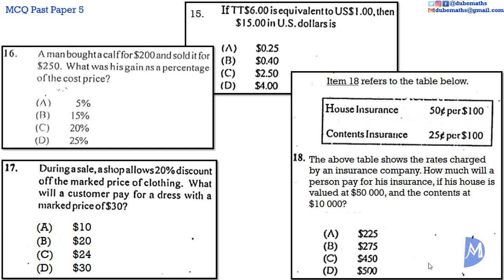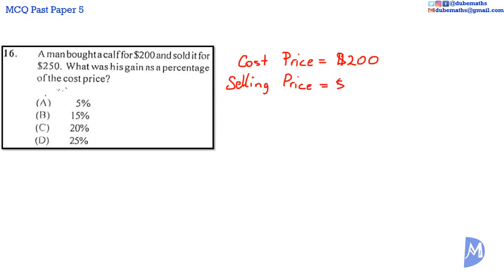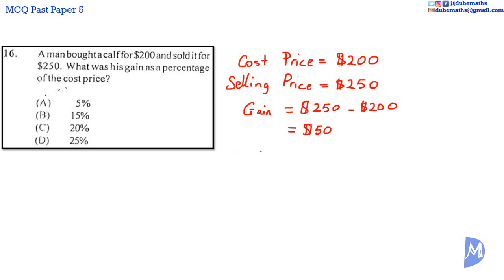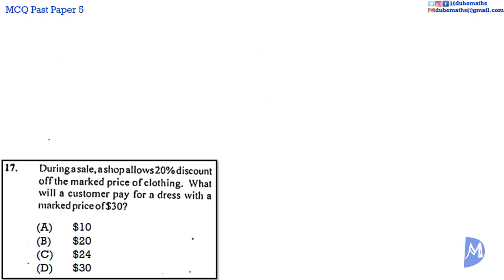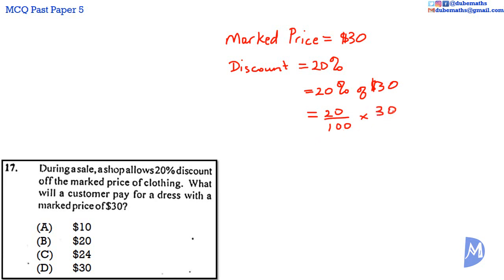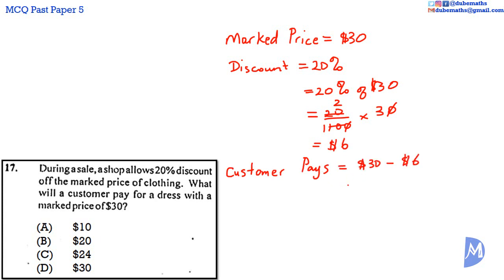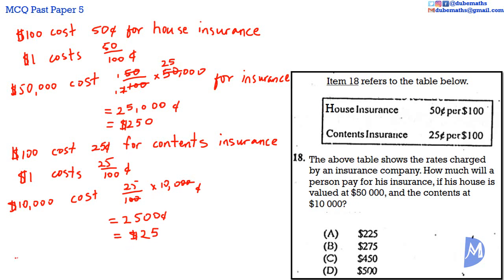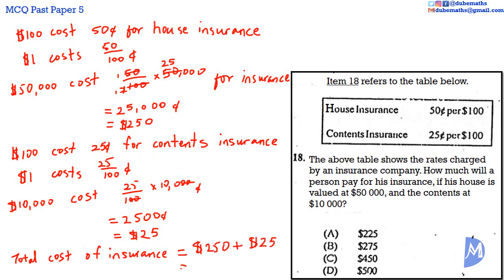15,16,17&18 | Consumer Arithmetic | Multiple Choice 5 | CXC CSEC Mathematics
CXC CSEC Mathematics Multiple Choice 5 – In this Caribbean Examination Council (CXC) Caribbean Secondary Education Certificate (CSEC) Mathematics Multiple Choice Examination, questions 15 – 18 are based on the topic Consumer Arithmetic.

1. calculate:
(a) discount;
(b) sales tax;
(d) loss;
2. calculate
(a) percentage profit; and,
(b) percentage loss;
3. express a profit, loss, discount, markup and purchase tax, as a percentage of some value;
4. solve problems involving marked price, selling price, cost price, profit, loss or discount;
5. solve problems involving payments by instalments as in the case of hire purchase and mortgages;
6. solve problems involving simple interest;
a. Principal, time, rate, amount.
7. solve problems involving compound interest;
a. Formulae may be used in computing compound interest. The use of calculators is encouraged.
8. solve problems involving appreciation and depreciation;
9. solve problems involving measures and money;
a. Currency conversion.
10. solve problems involving:
(a) rates and taxes;
(b) utilities;
(d) salaries and wages; and,
(e) insurance and investments.